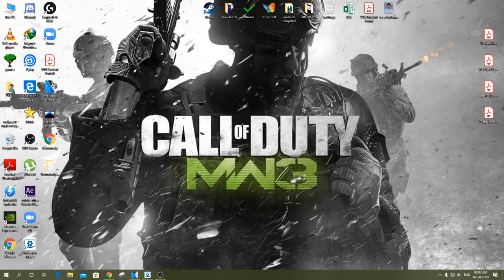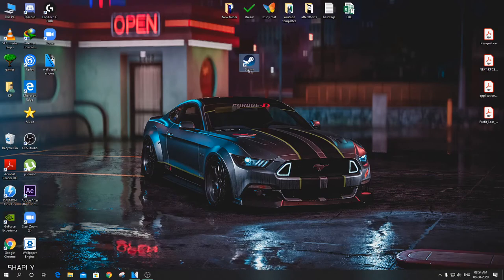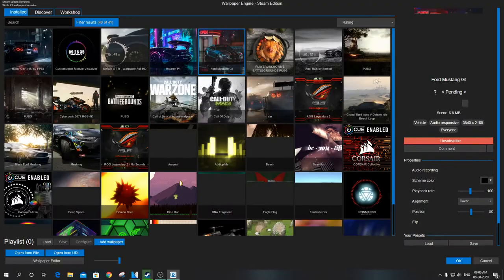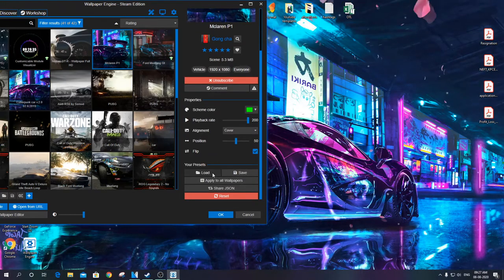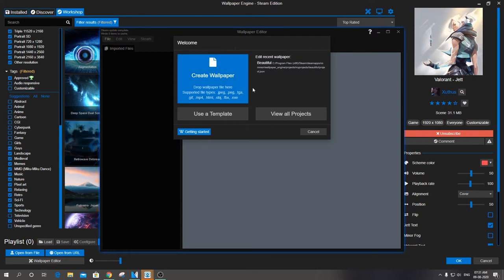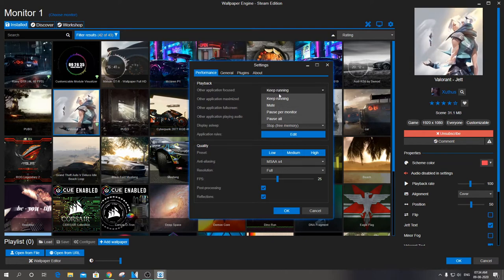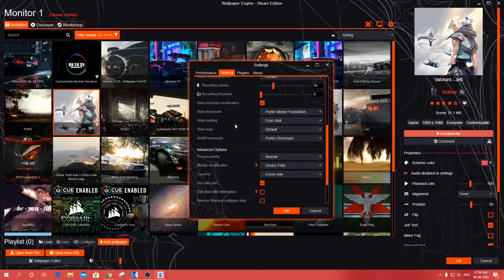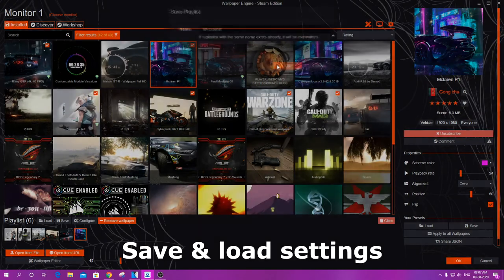Elevate Your Desktop Experience with Live Wallpapers: Wallpaper Engine Tutorial & Review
Chapters
0:00  Wallpaper engine intro and features.
1:05 Download steam and install wallpaper engine.
 3:05 How to apply wallpaper
3:15 How to Search for wallpapers.
3:51 How to Configure the wallpaper.
4:42 Different tabs in the application.
6:15 Multi-monitor setup of the wallpaper.
7:15 Settings explained in the application.
9:18 CPU usage by wallpaper engine.
9:43 How to create a playlist of the wallpapers.